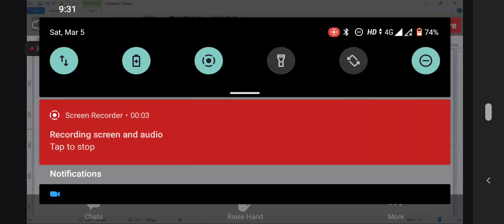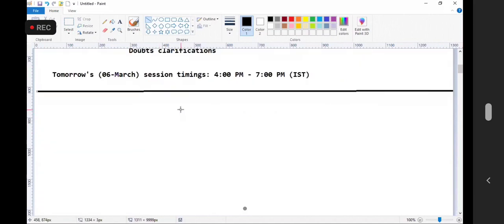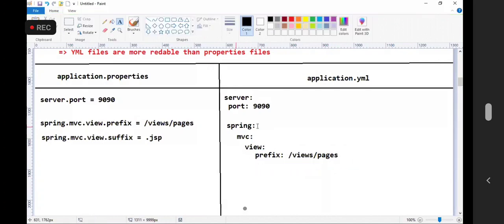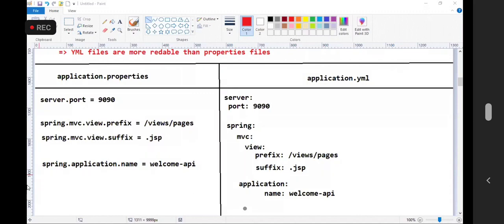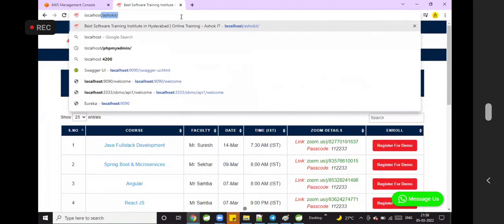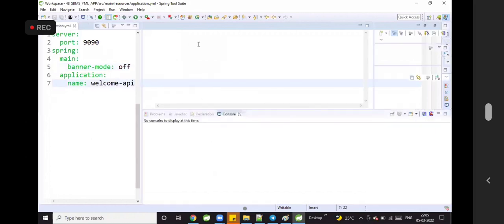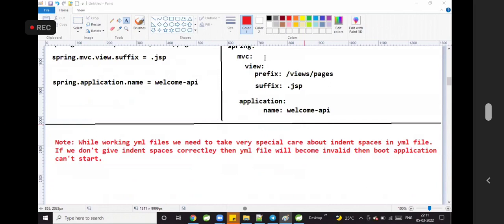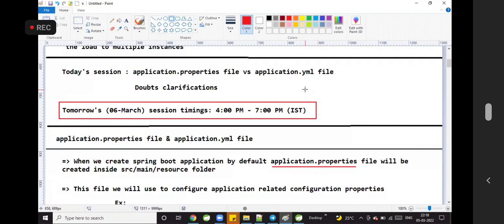5Mar SBMS Microservices